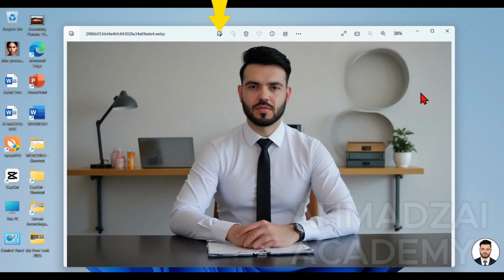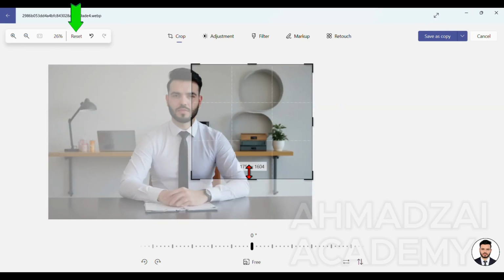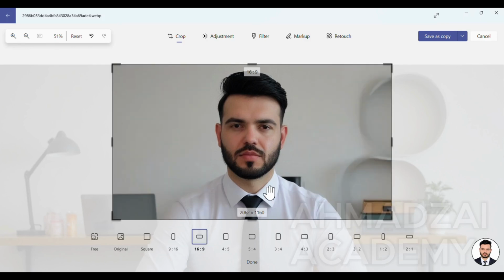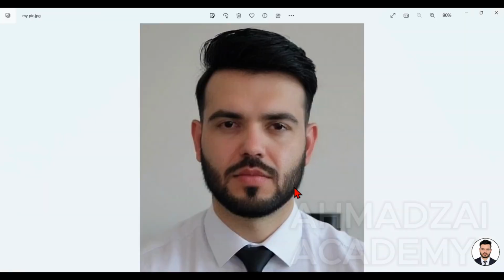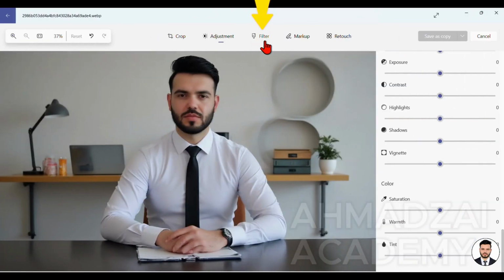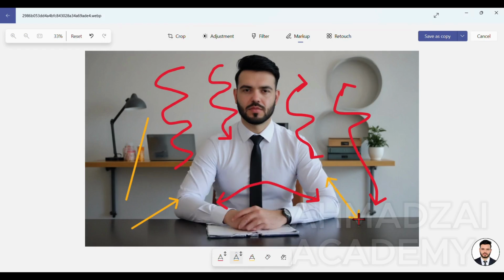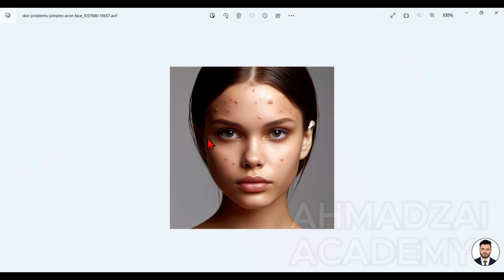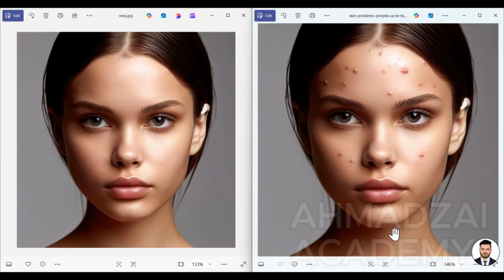Windows Tutorial Session 56 | Photo Viewer Part5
How to do Editing of Photos & Videos in Windows 10 using Photos Part5.

Extra and More Tutorial videos on @AhmadzaiAcademy-2025